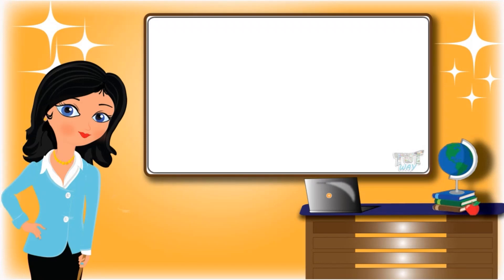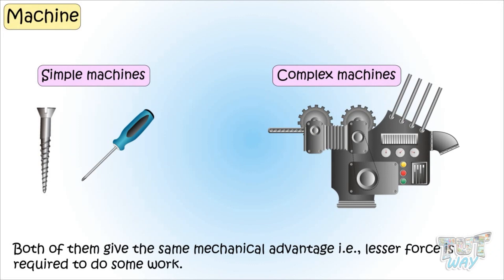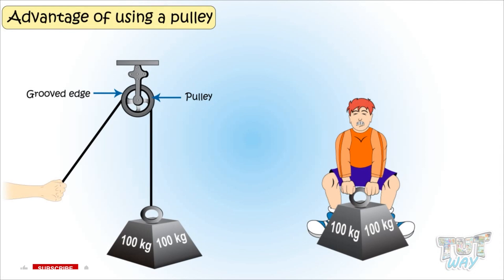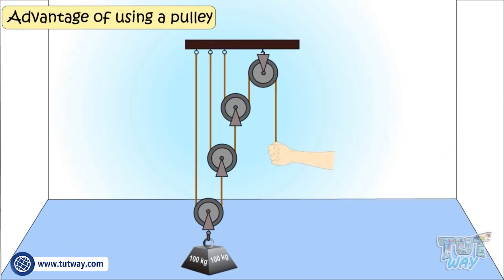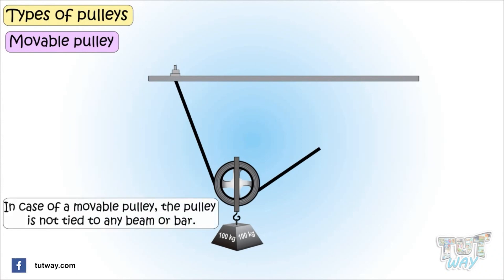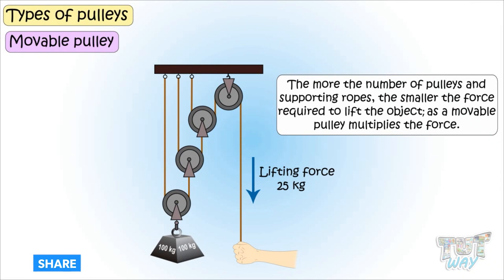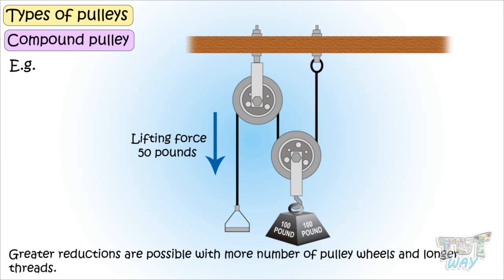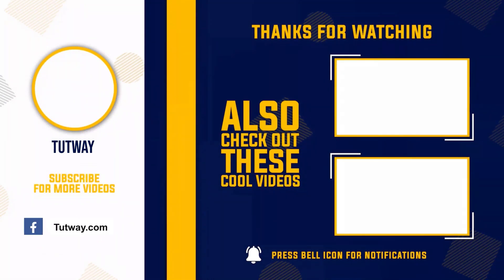Simple Machines | Pulley | Types of Pulley | Fixed, Movable, Compound Pulley & Single Pulley Science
Pulley & Types of Pulley | Grade 4 & 5
This english video explains about Simple Machines. This will help them a lot in their daily routine.
Our young ones can learn about the following topics by watching this short educative video:
• What is a machine ?
• What is a simple machine ?
• What is a complex machine ?
• What are Pulleys ?
• What are the advantages of using a pulley ?
• What are Simple pulleys ?
• What are Compound pulleys ?
• What is a Movable pulley ?
• What is a Fixed pulley ?